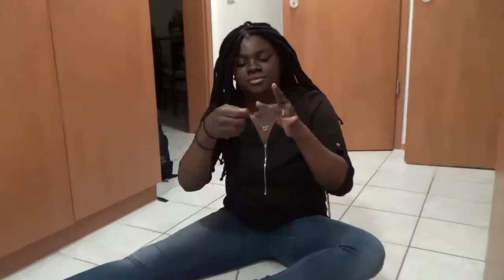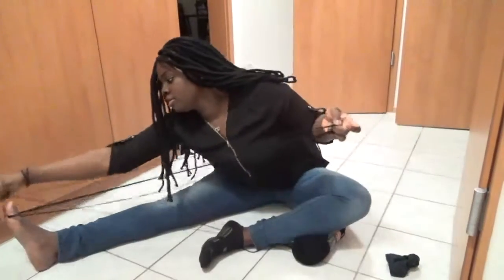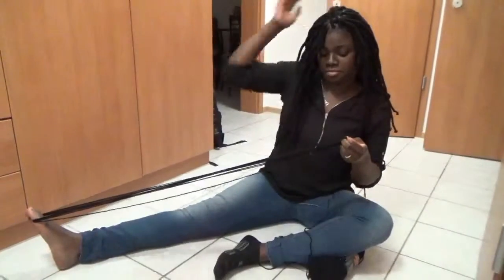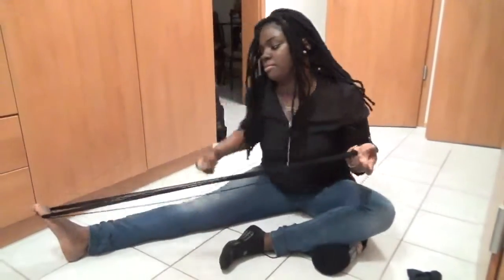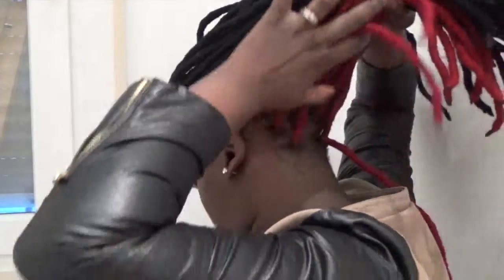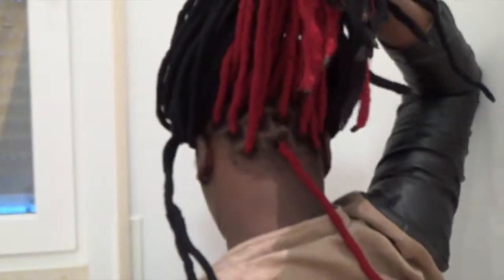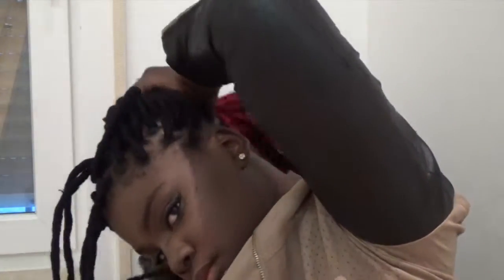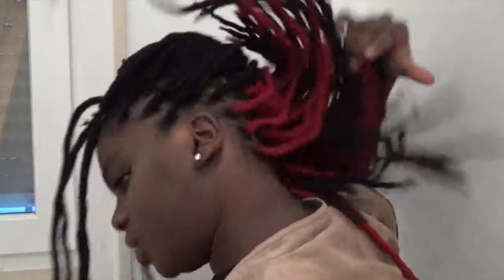{50} Yarn Locs: Best Way To Cut Yarn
Lipstick I am wearing- Smashbox Honey
HAIR in video- Yarn Locs

Camera: Sony